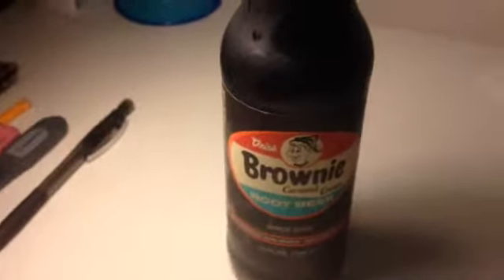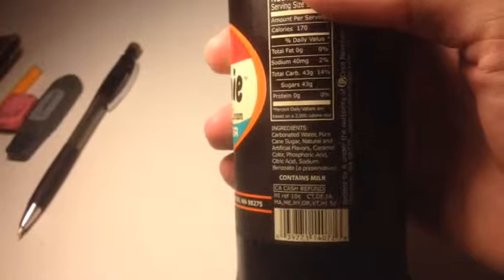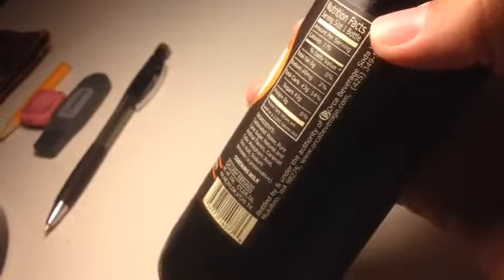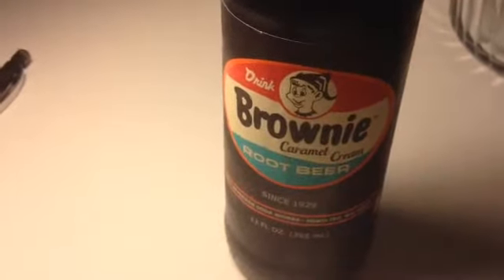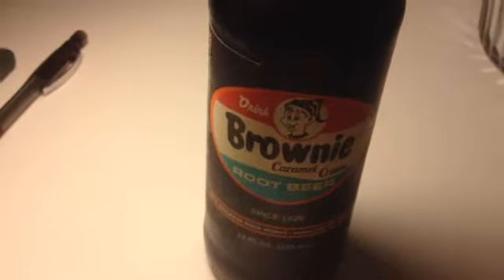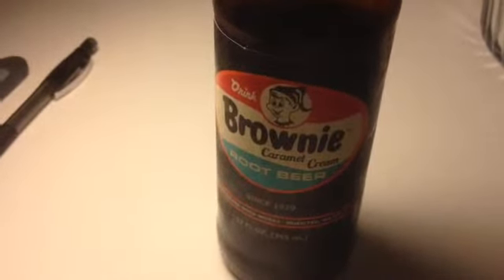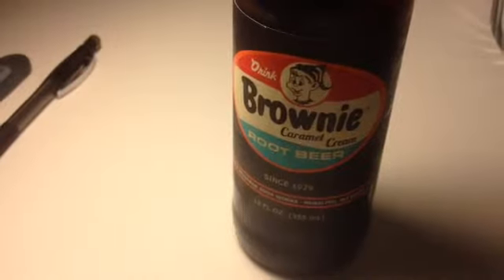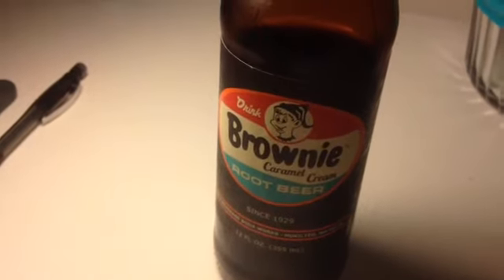Brownie Caramel Cream Root Beer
Today I try Brownie Caramel Cream Root Beer, which I found in the soft drink aisle at an Albertsons Grocery Store here in the Seattle area.